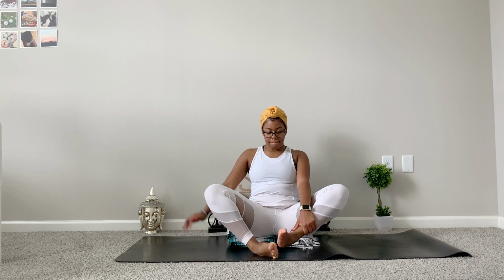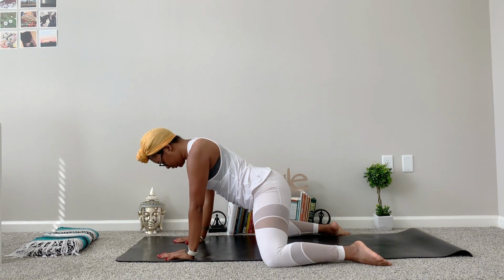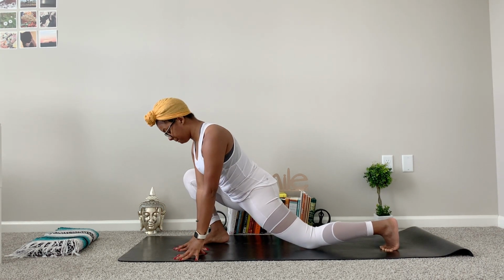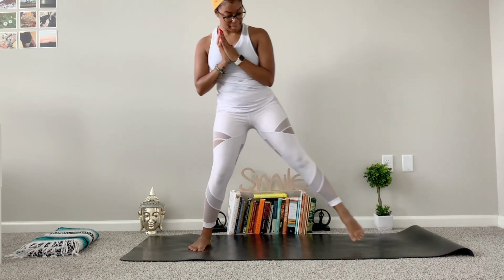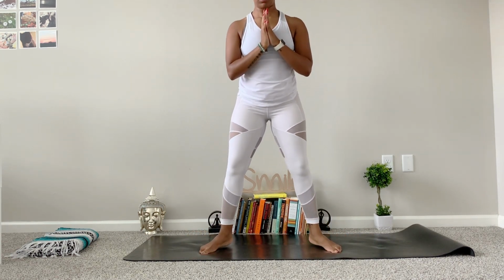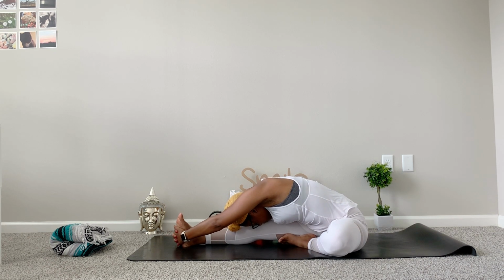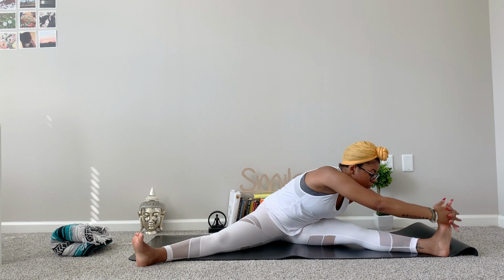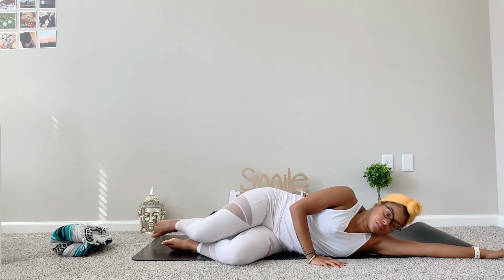Yoga Flow! | Hip Opening | 22 Minutes | Yoga with Sri Amirah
Enjoy this Hip Opener yoga flow to get your practice started! Useful for all levels and all ages. Recommended using props for support (block, blanket, or pillow).

Have a special request, questions, or comments? Complete the form below!
Your feedback will help tremendously with the growth of future videos!

〰️ FaceBook | Sri Amirah | Connect Clothing Co.